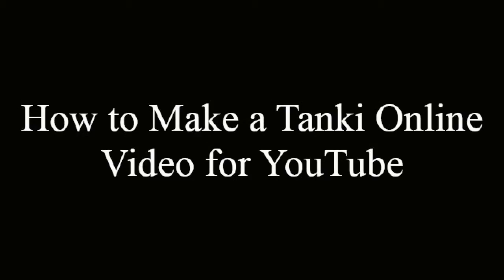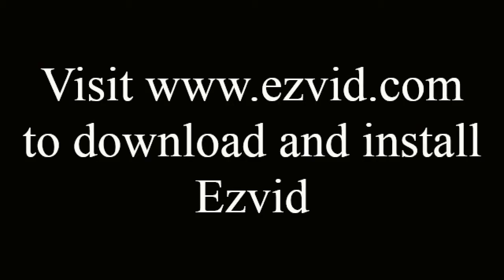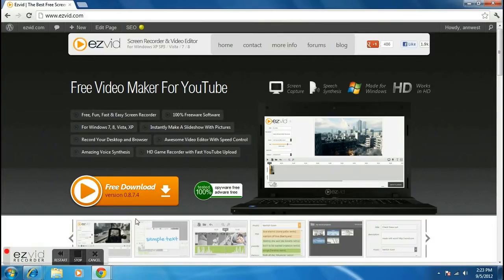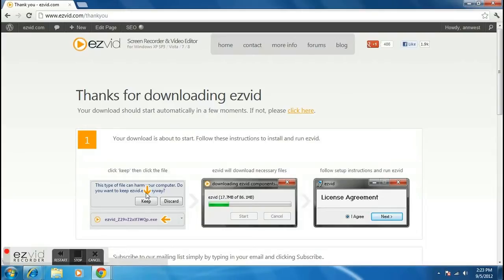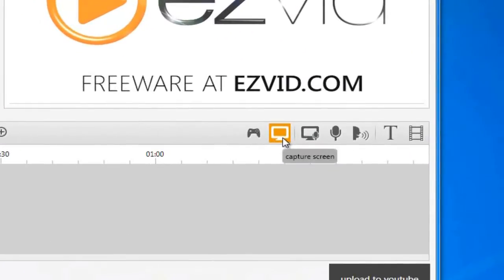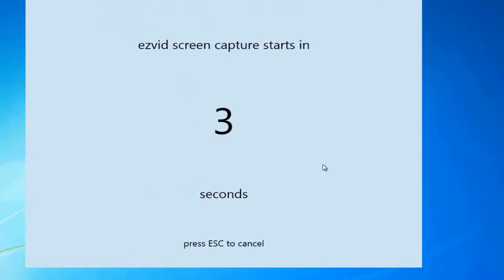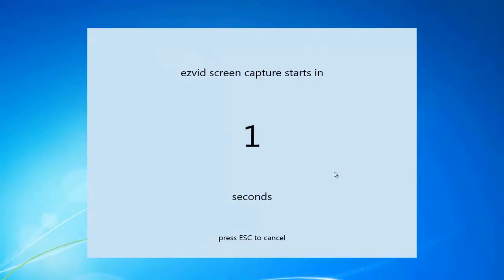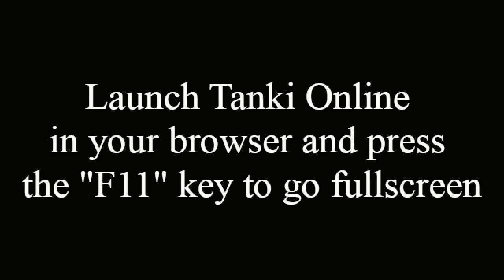Making Tanki Online Videos - How to Screen Capture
Take out all other tanks and reign supreme in the online game, Tanki Online. Share your Tanki Online gameplay on YouTube using Ezvid - a free video editor with a screen capture tool.